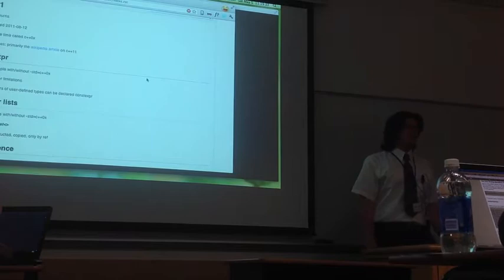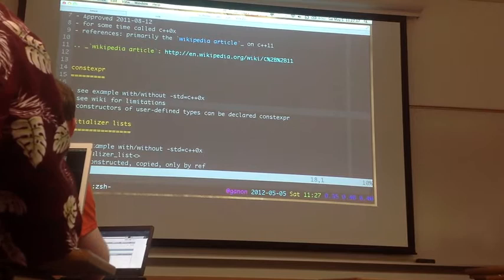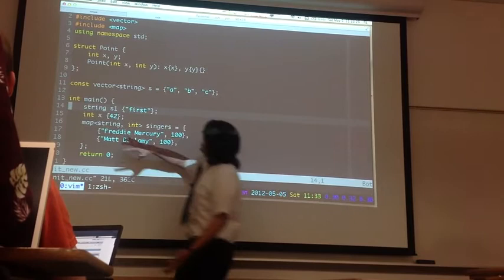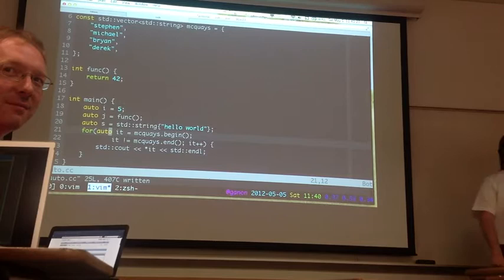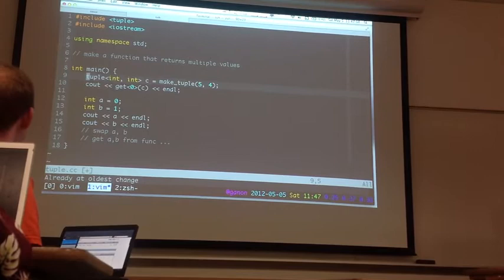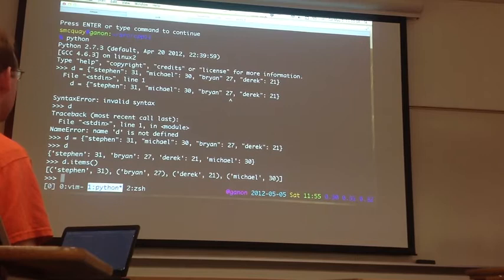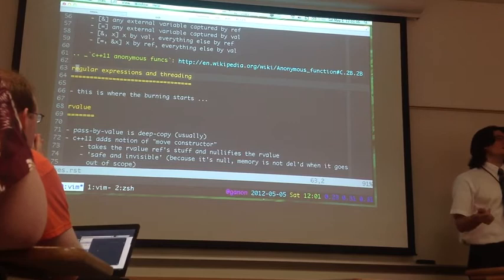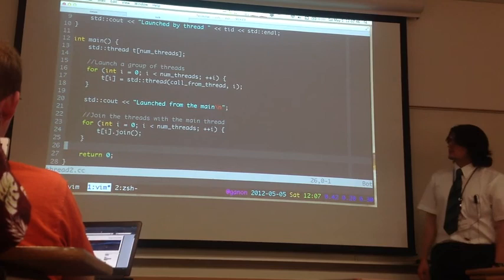UTOSC 2012 - C++ 2011 - Grandpa, I Don't Want None of Your C++!! - Stephen McQuay